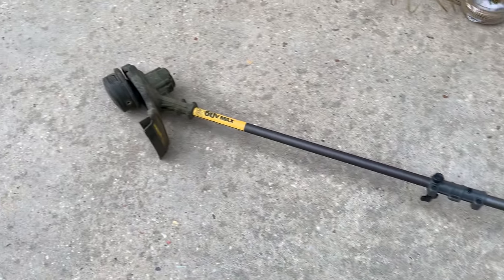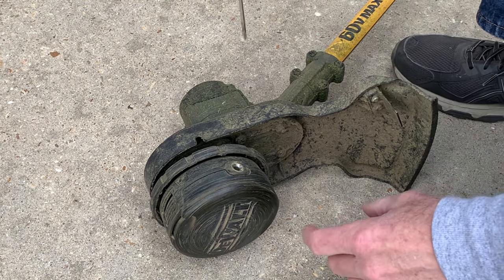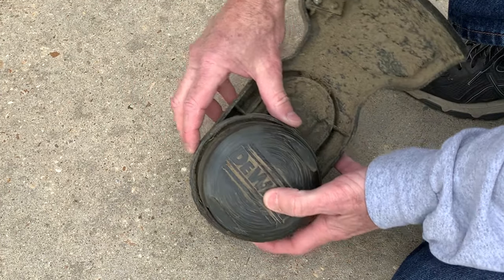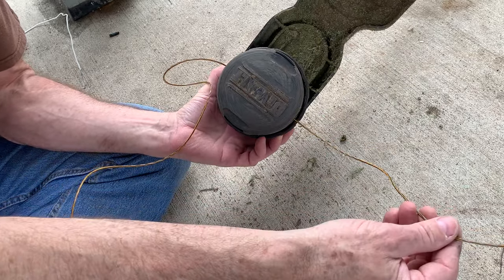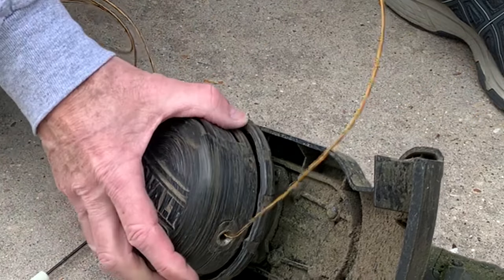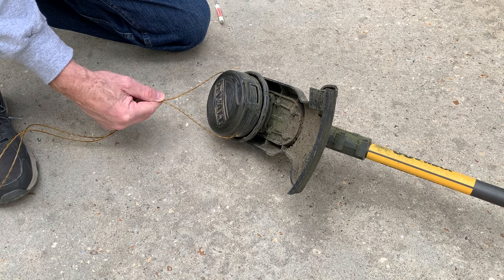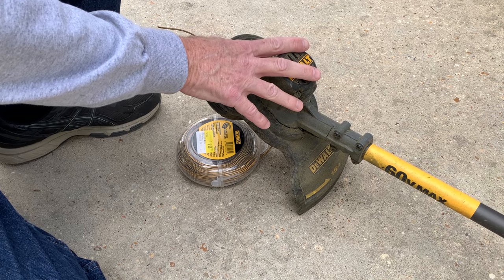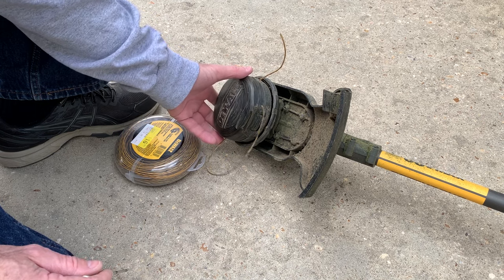How to Restring DeWalt DCST970 60 Volt Flexvolt Cordless Weed Trimmer with a Quickload Head.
This video covers the reloading of cutting line on the DeWalt DCST970 FlexVolt model weed trimmer/weedeater. This model has the "Quickload" speedhead.  Accurate instructions from the manufacturer are included. Ideas for making the string reloading easier and faster are covered in the video.

DEWALT DWO1DT995 Quick Feed Trimmer Head and Line

DEWALT Trimmer Line, 225-Foot by 0.080-Inch (DWO1DT802)

DEWALT FLEXVOLT 60V MAX* String Trimmer, Two Speed, 15-Inch, 3-Ah Battery & Extra Trimmer Line, 225-foot by 0.080-Inch (DCST970X1 & DWO1DT802)

DEWALT 20V MAX* String Trimmer, 13-Inch, Battery and Charger & Extra Trimmer Line, 225-foot by 0.080-Inch (DCST925M1 & DWO1DT802)